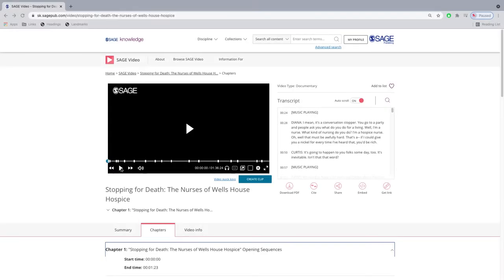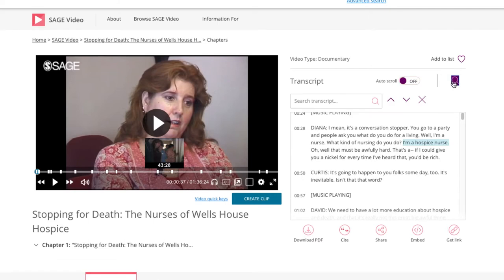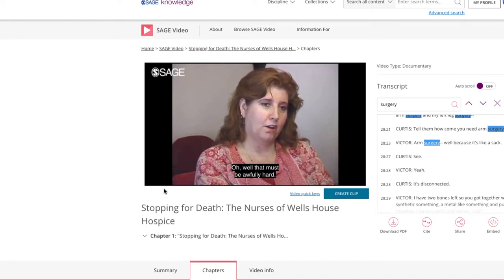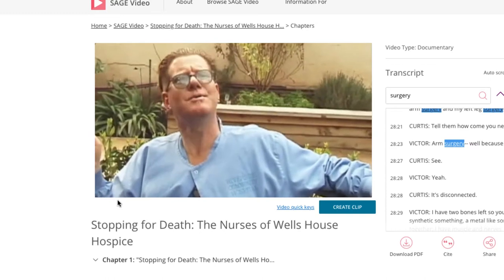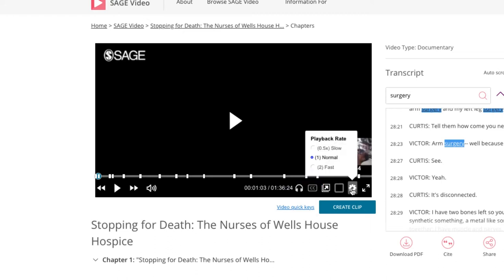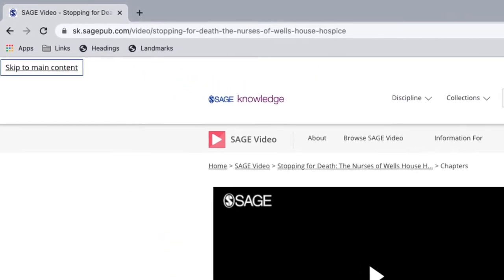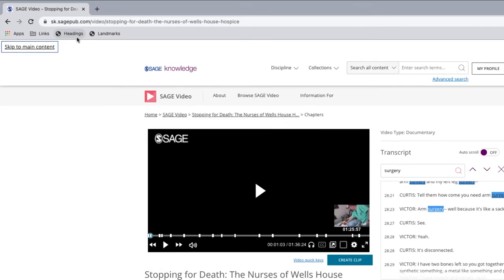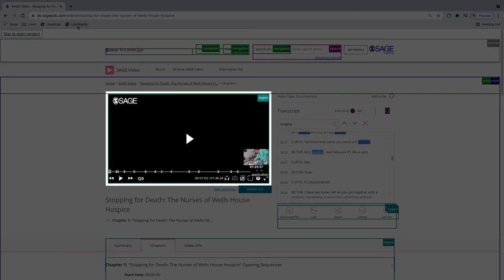SAGE Video Accessibility Features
Accessibility features illustrated on the SAGE Video portal page and SAGE Video platform.